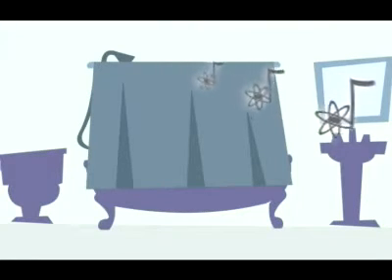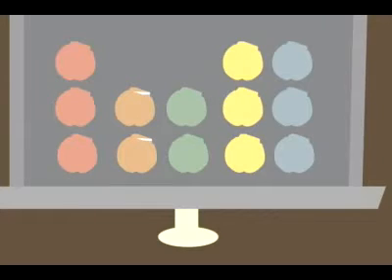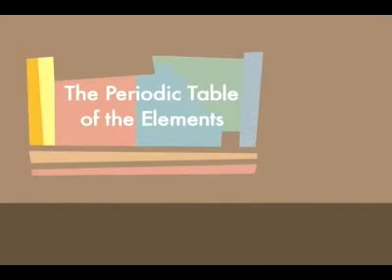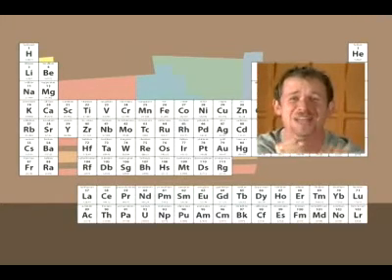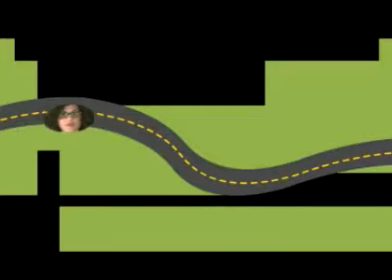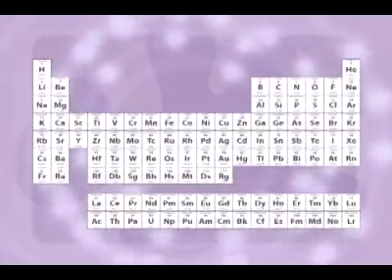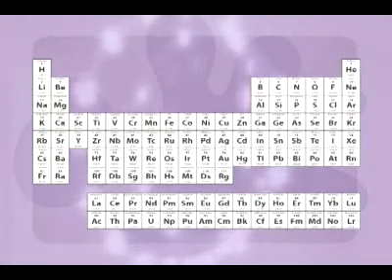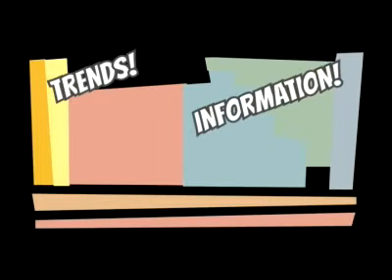The Periodic Table of the Elements How the Table is Organized